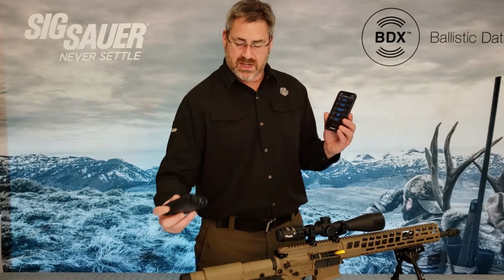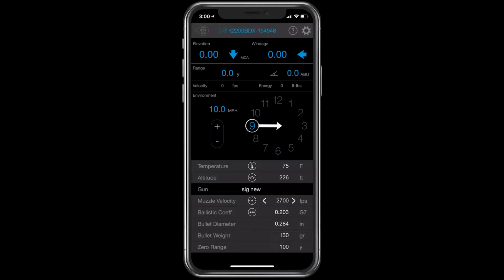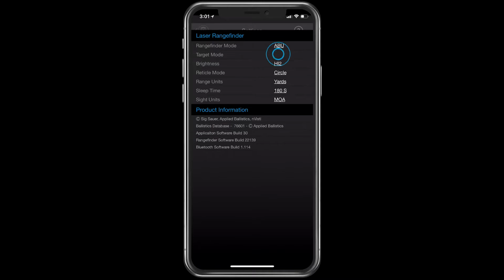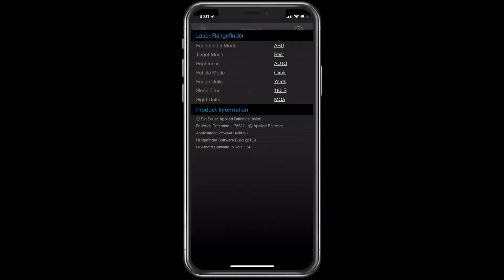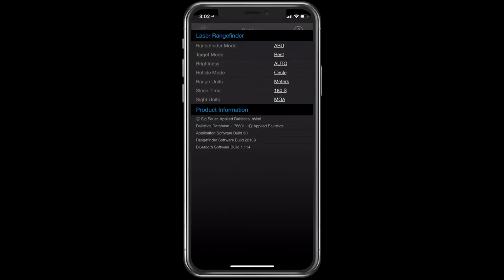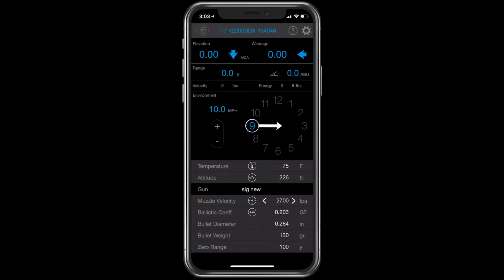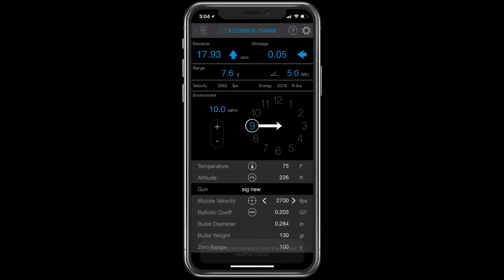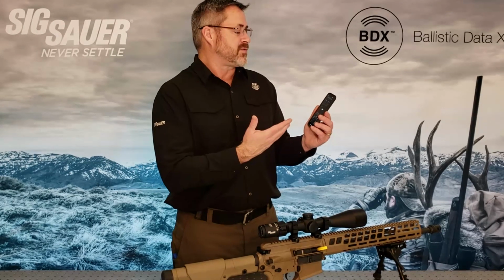Instrucciones SIG BDX App 03 Rangefinder Settings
Tutorial #3 del nuevo sistema óptico de caza BDX de SIG OPTICS